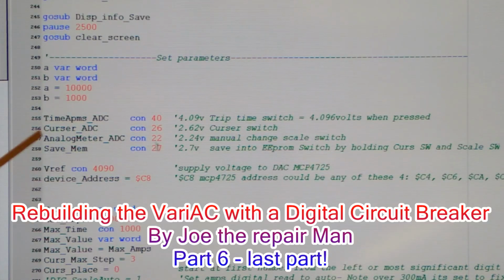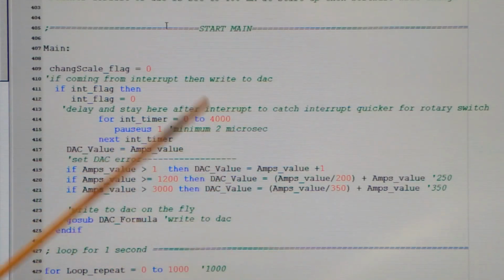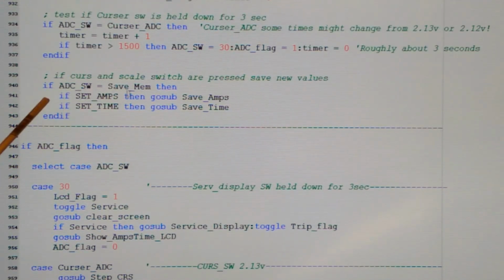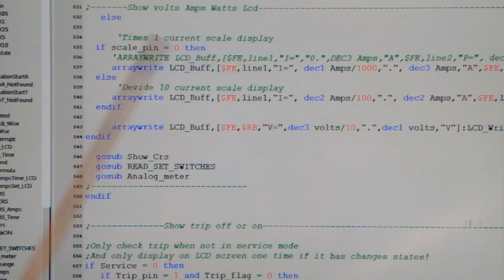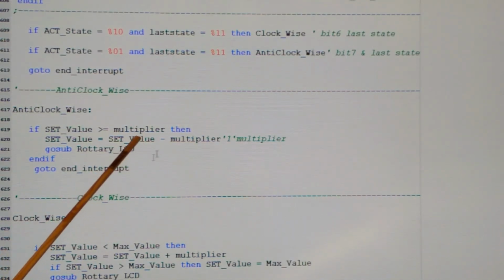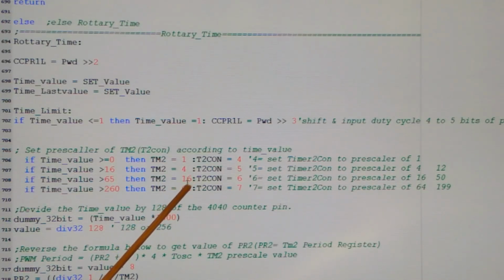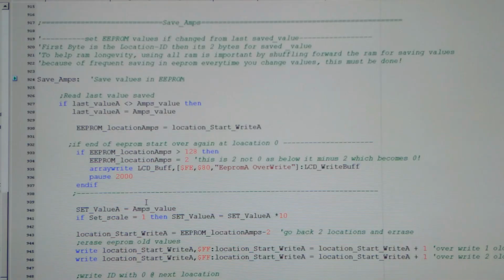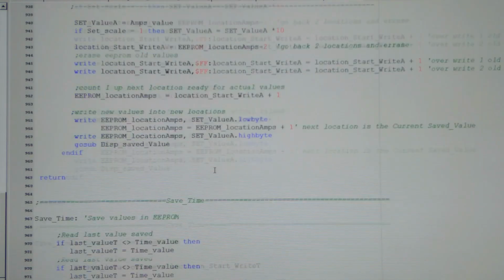Variac Supply Part 6 with Digital Controlled Circuit Breaker.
Continuation of the software explanations using Pic Basic pro and showing extra results tests on oscilloscope regarding timing settings of internal calculations"

Updating my Variac Power Supply to be able to Install a Circuit Breaker and LCD display with Digital Control System.
6 of 6 parts detailed video.